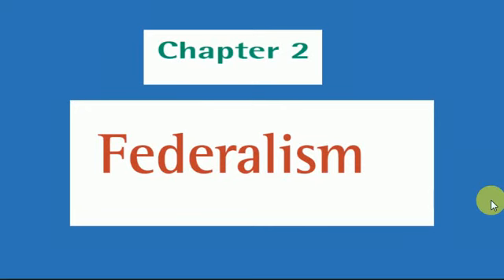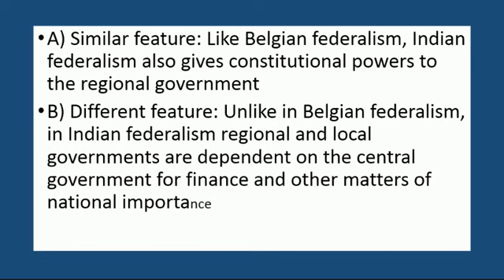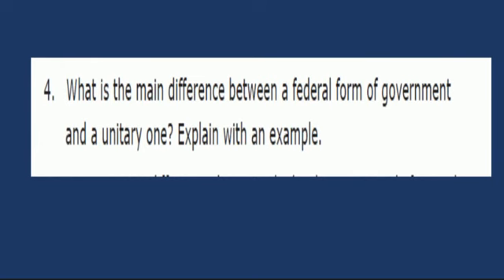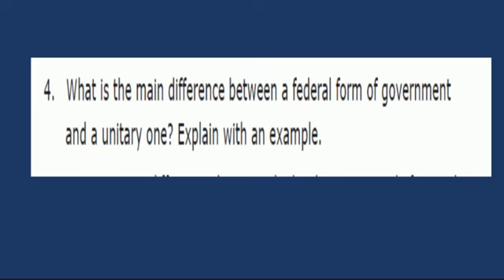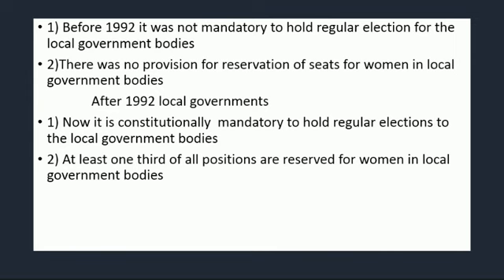CBSE /CLASS 10 FEDERALISM CHAPTER QUESTION AND ANSWER VIDEO FOR 03 AUG 20 BY SUKESH .S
Review question based in the NCERT text book class 10